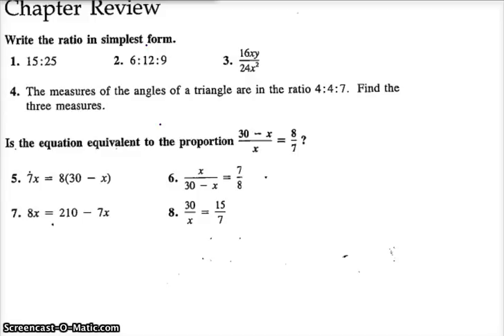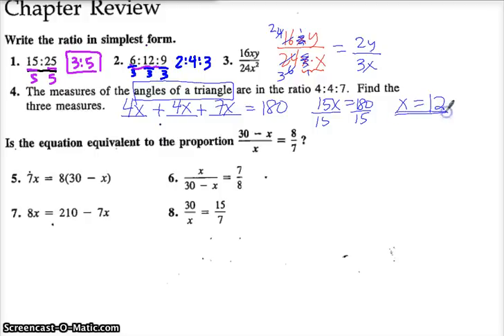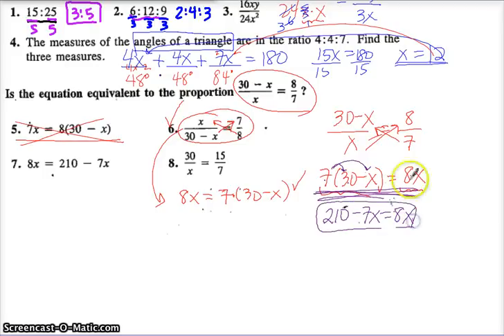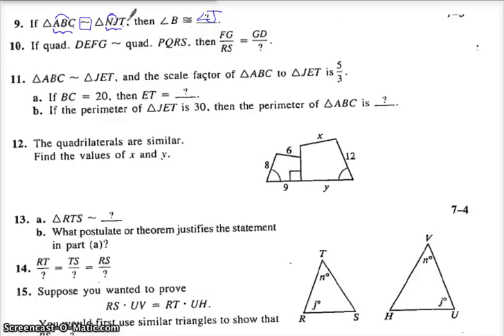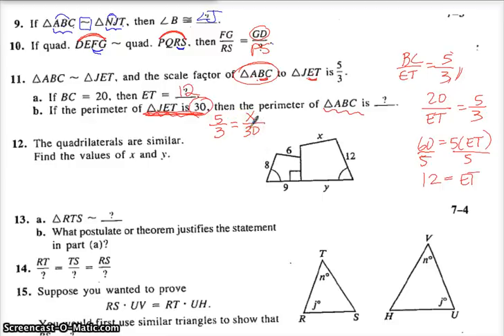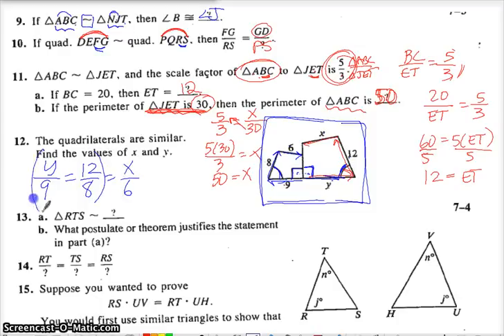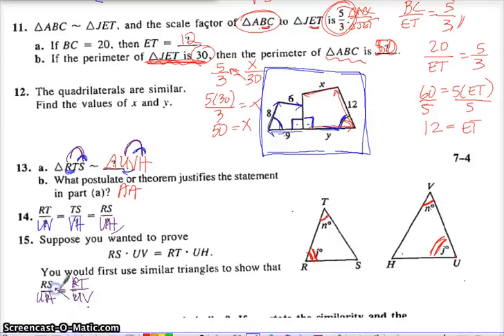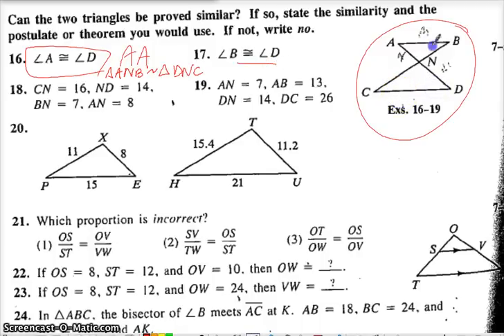Chapter review part 1